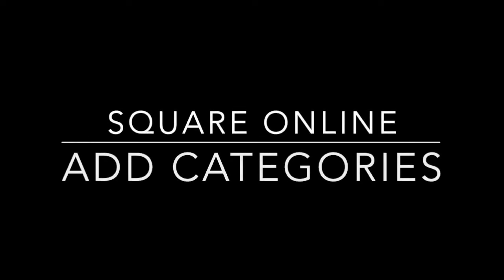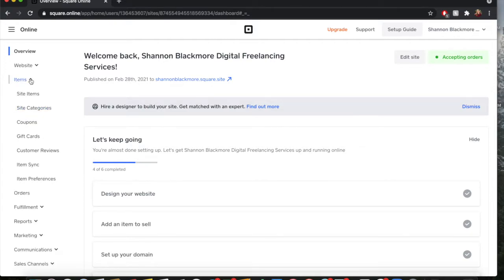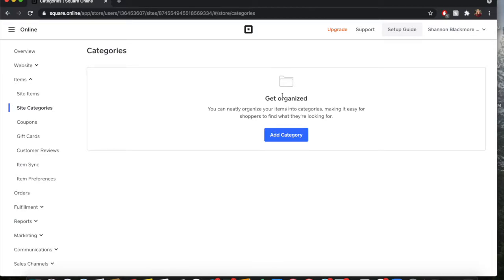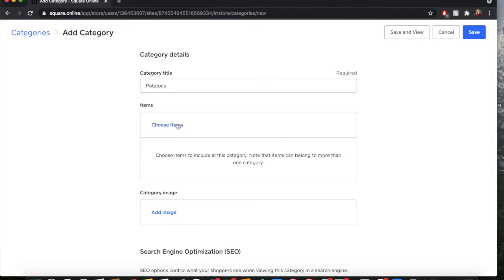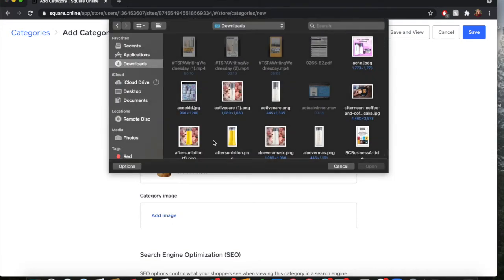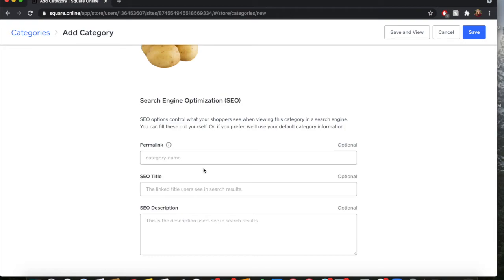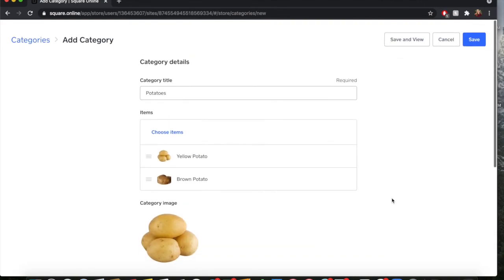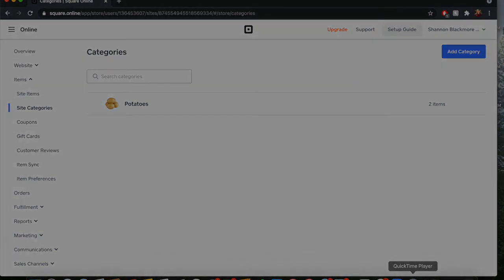Adding categories to your Square site like a PRO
Stuck on how to add categories to your Square site? Need help with organizing your items into categories? This video will show you how.

These step-by-step visual aids will assist you in making all the necessary changes you need to your Square online store.

Building an e-commerce platform is tricky as a small business owner - these tips and tricks are meant to get you familiar with building out the online store of your dreams.